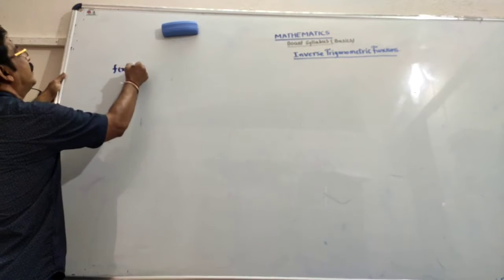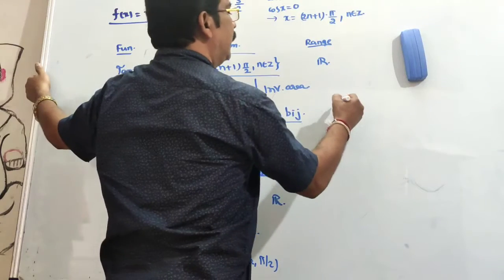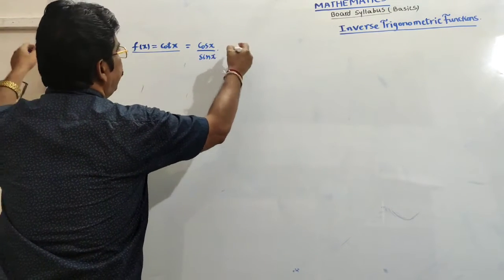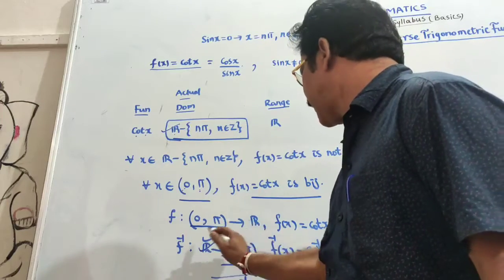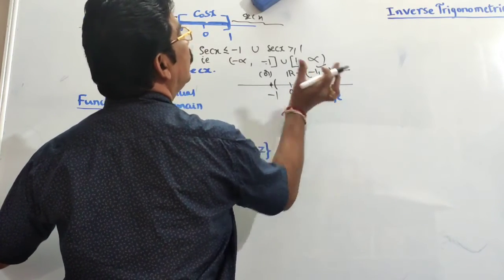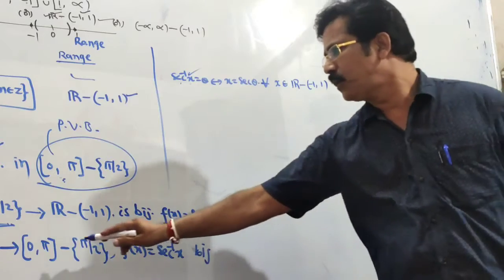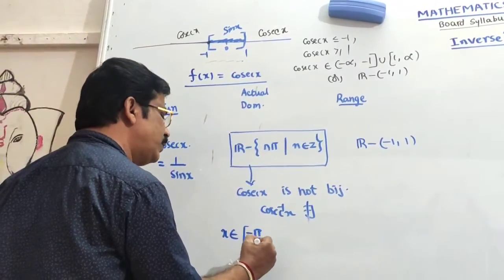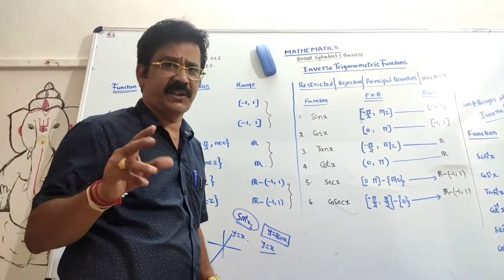Basics/Board Classes of Inverse Trigonometric Functions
Basics of Inverse Trigonometric Functions

Episode : 2

Mr.Rao